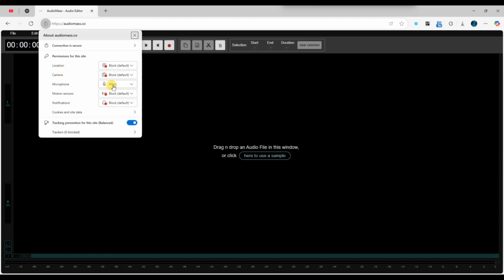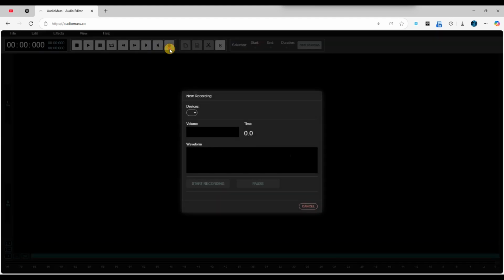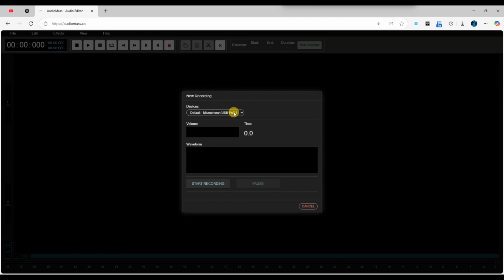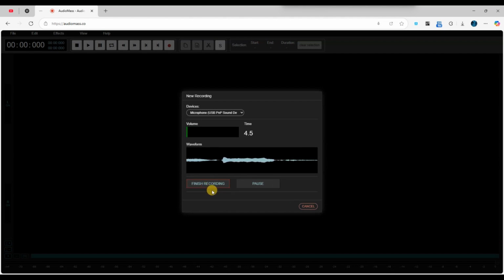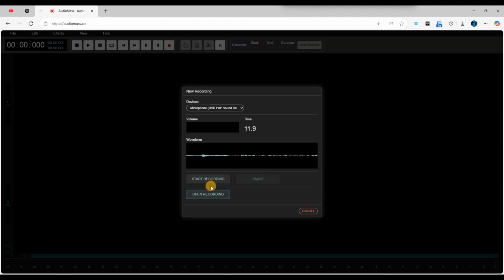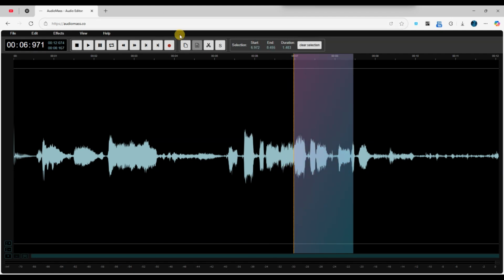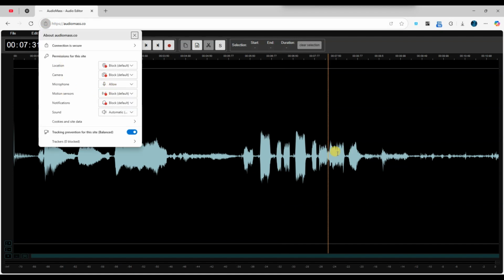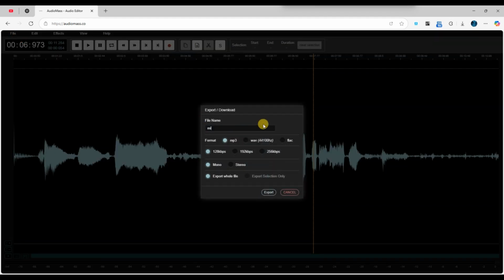How to Use Microphone Input in AudioMass 2025?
Want to learn how to use microphone input in AudioMass? In this step-by-step guide, you’ll discover how to enable, configure, and record audio directly using your microphone in AudioMass, a free online audio editor that runs right in your browser. Whether you're recording voiceovers, podcasts, or any sound input, this tutorial will help you get started with microphone settings in AudioMass with ease. No installation required—just a browser and a mic.

We’ll cover everything from giving microphone permissions, choosing your input device, starting a new recording, monitoring waveforms, and exporting your audio in MP3 or WAV format. AudioMass is perfect for beginners and professionals looking for a quick and simple way to record and edit audio online.

If you’re struggling with your mic not working in AudioMass, this video also includes helpful tips to troubleshoot microphone issues in browser settings. Start recording crisp, clear audio in just a few clicks with this easy-to-follow AudioMass tutorial.